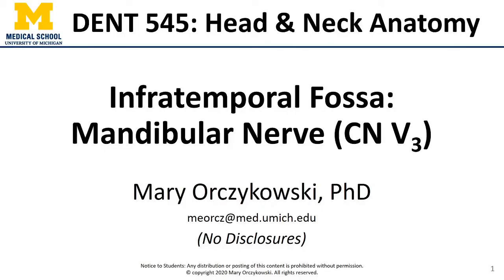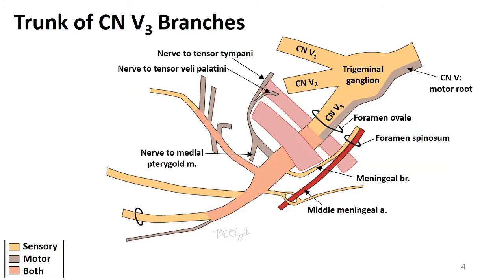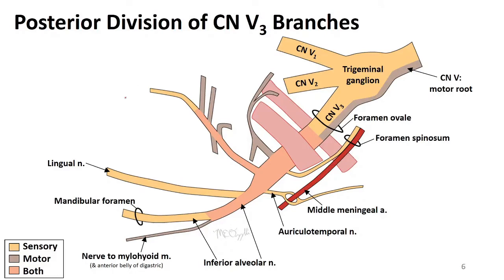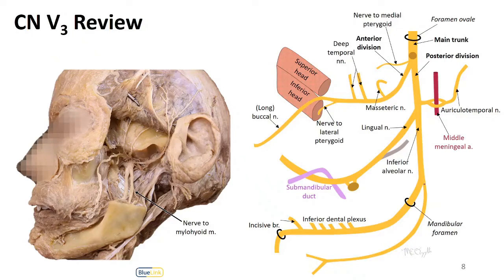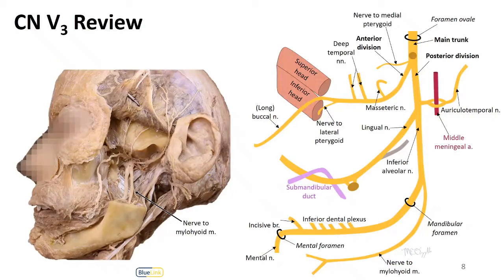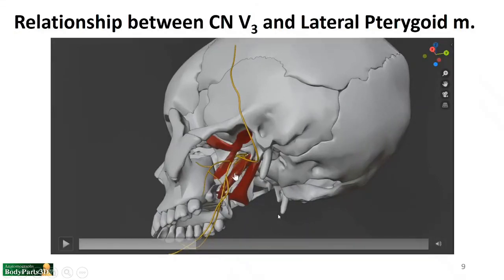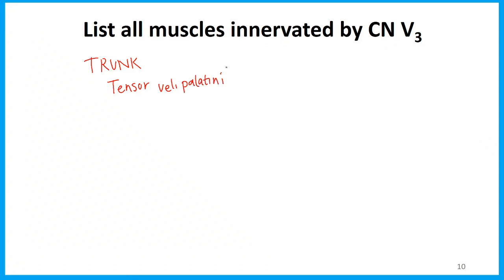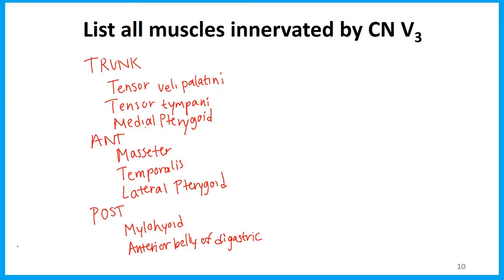Infratemporal Fossa LO - Mandibular n.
Dr. Mary Orczykowski discusses the mandibular nerve and its association with the infratemporal fossa in relation to the learning objectives for the DENT 545 Dental Head and Neck Anatomy course at the University of Michigan.